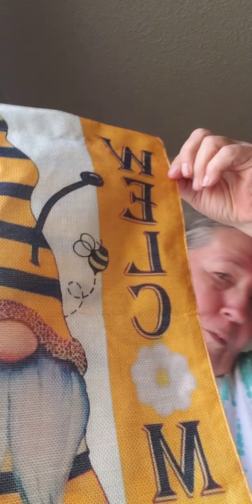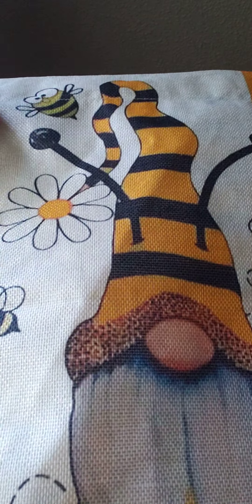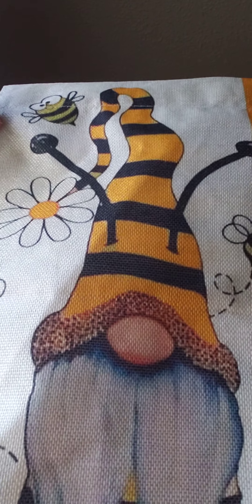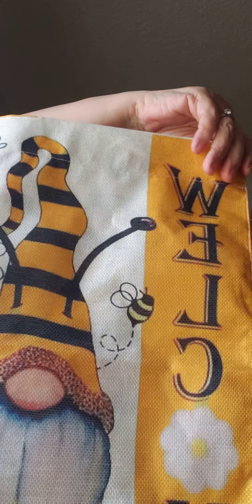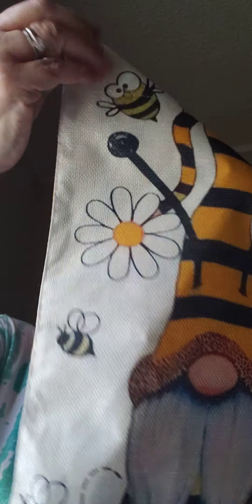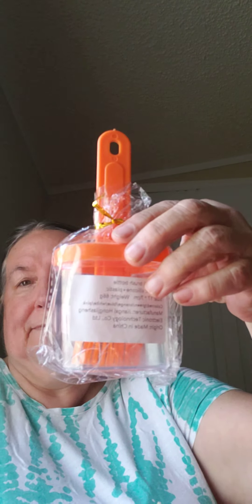March 8, 2023